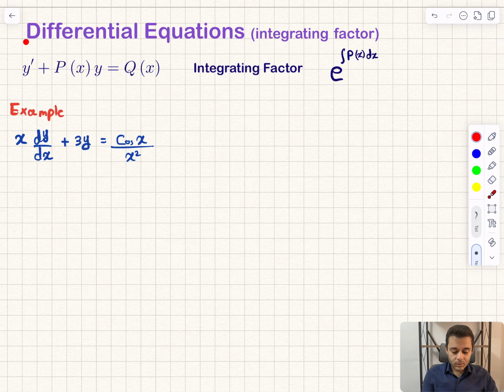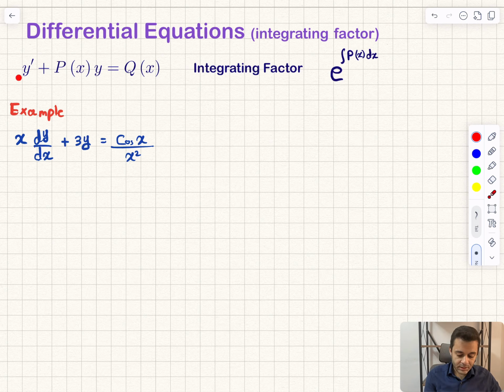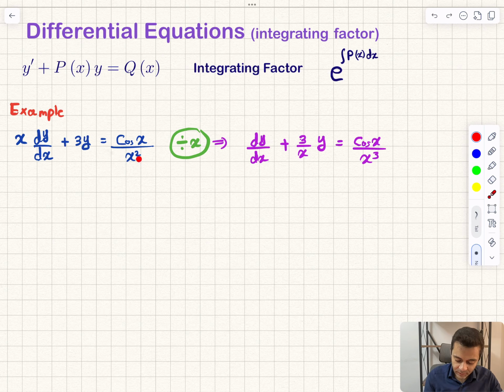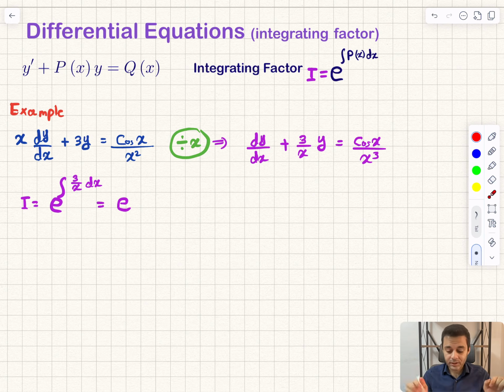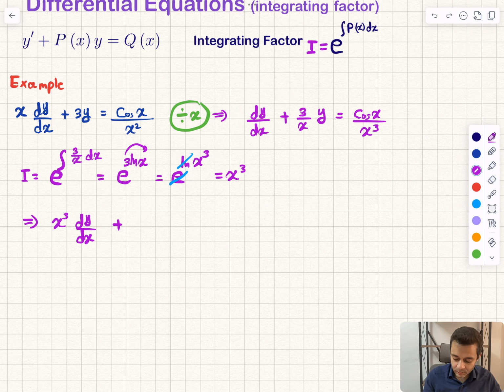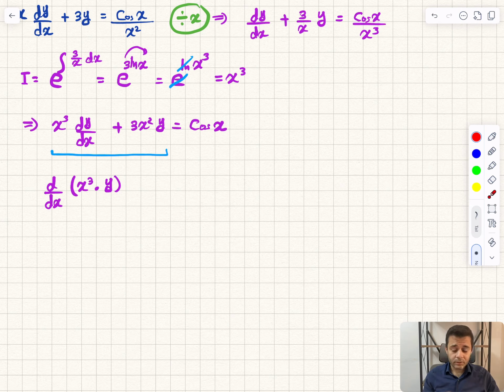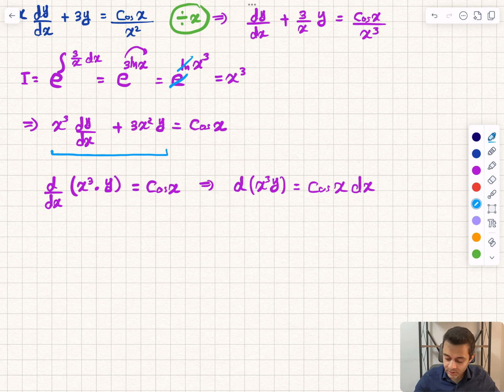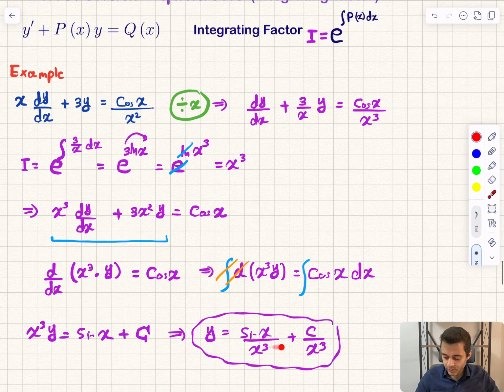Differential Equations with Integrating Factor | IB Math AA HL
In this IB Math AA HL video, we solve one of the most important methods for solving first-order differential equations: the integrating factor!